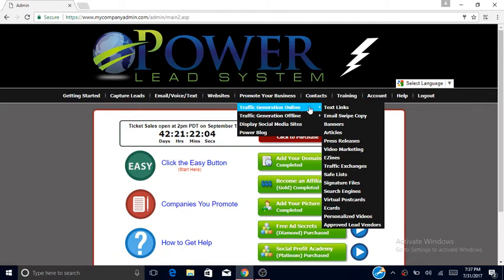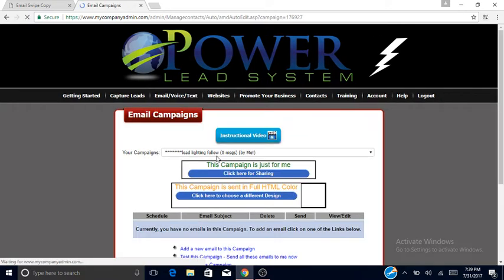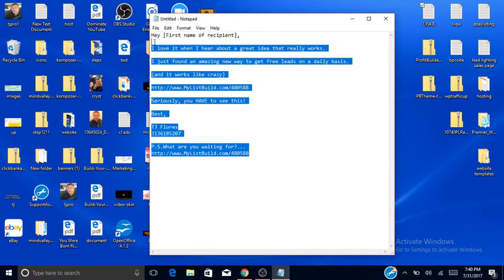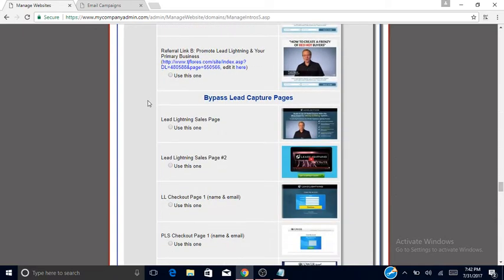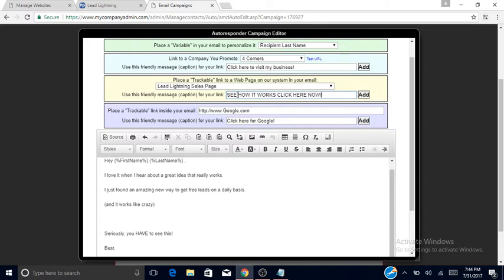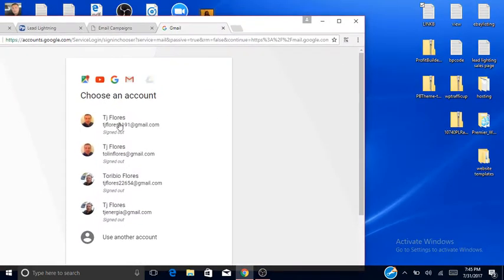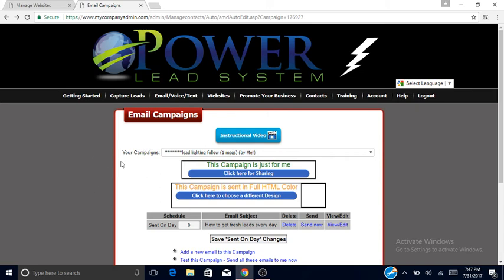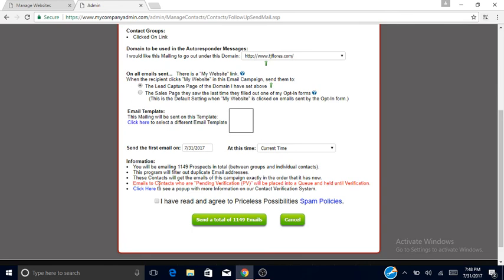How To Send Emails In Power Lead System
How To Send Emails In Power Lead System want to start a free trail see my